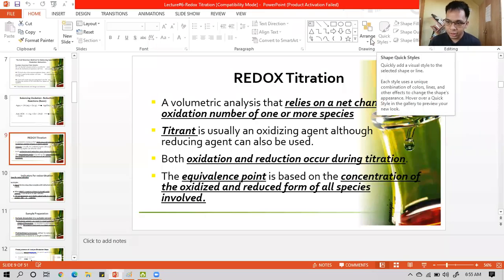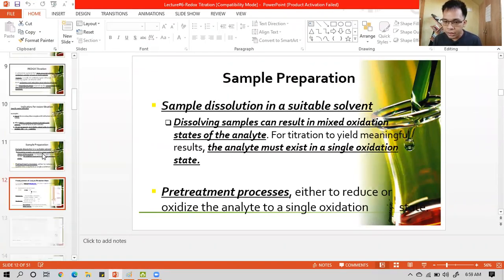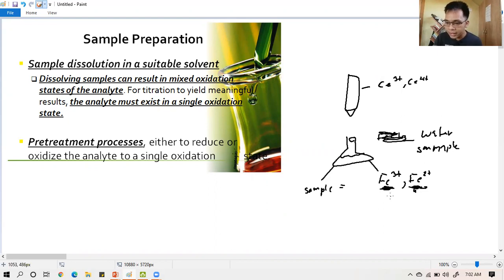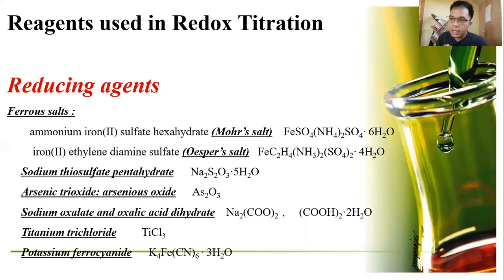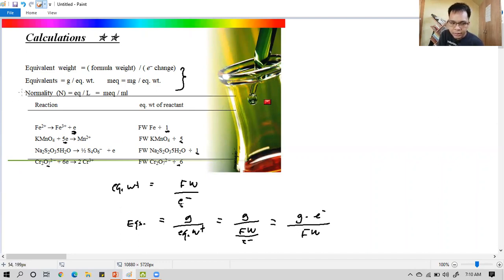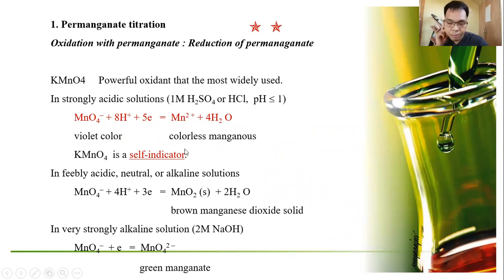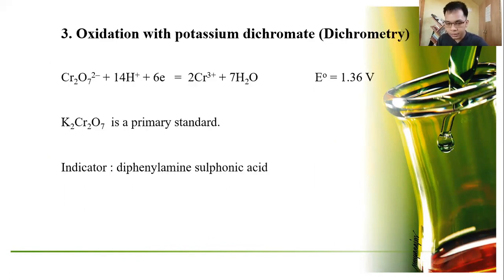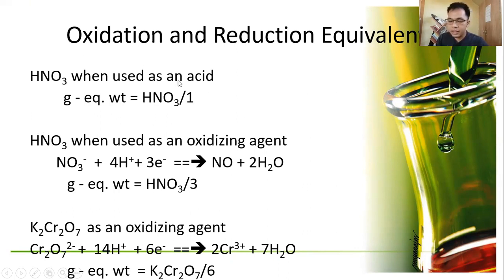Redox Titration (Part 2)